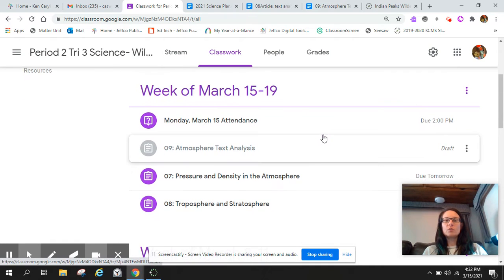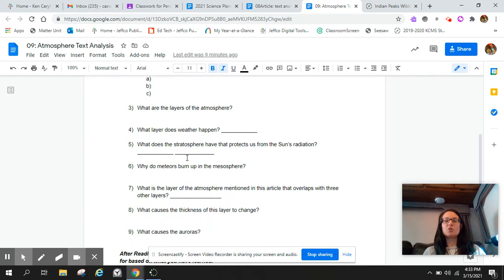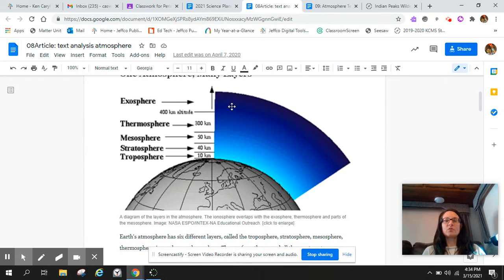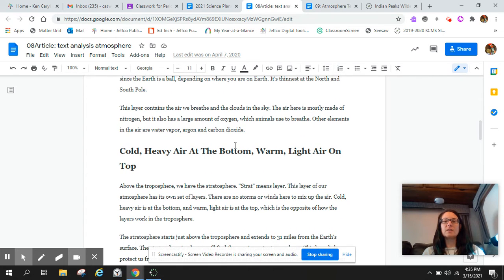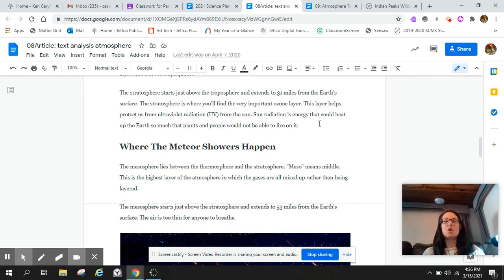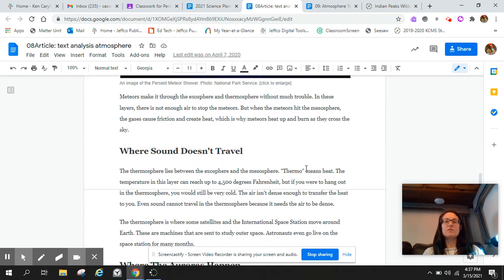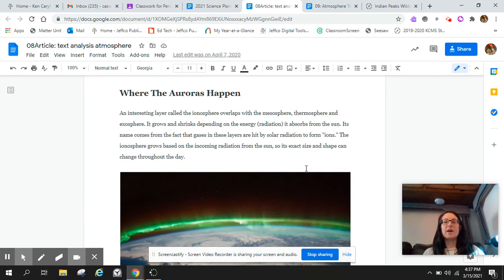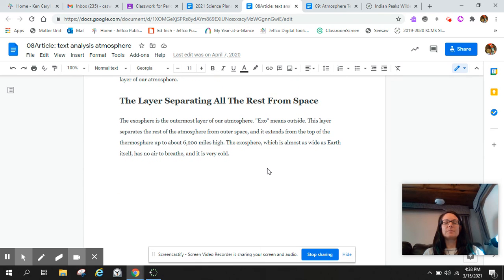Atmosphere Text Analysis Reading